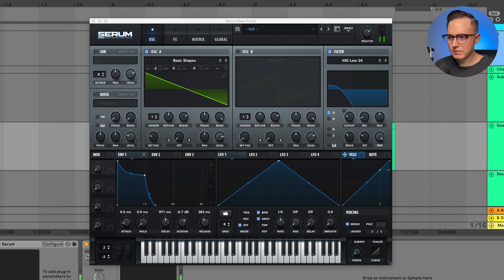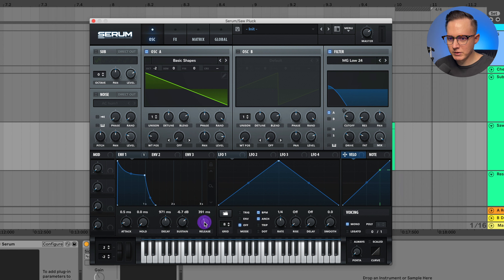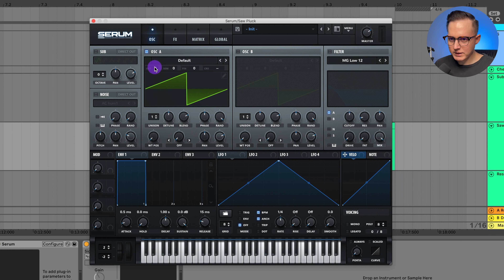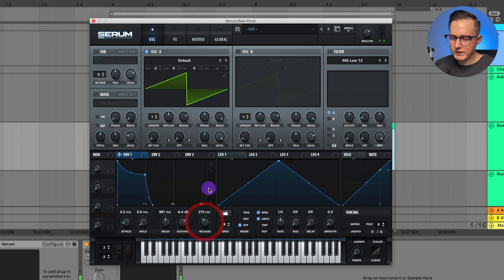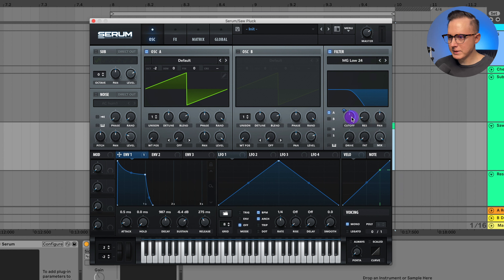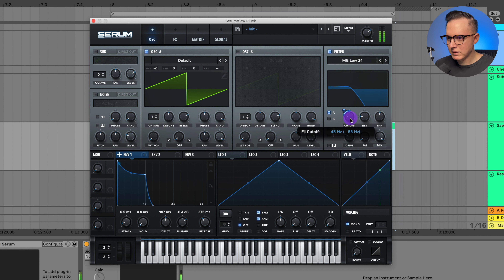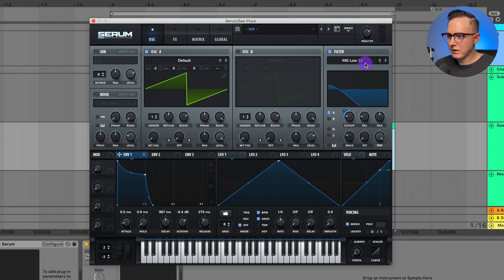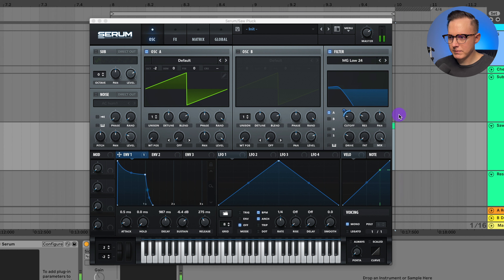HOW TO TECH HOUSE BASS SAW PLUCK (Anti Up "Chromatic")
🎛 Download my Deep House Serum Pack (30 Presets from my Deluxe Collection)

TAGS: serum preset sound design tech house bass james hype free preset download tech house bass tutorial serum chris lake anti up knock bass serum presets free download saw pluck bass